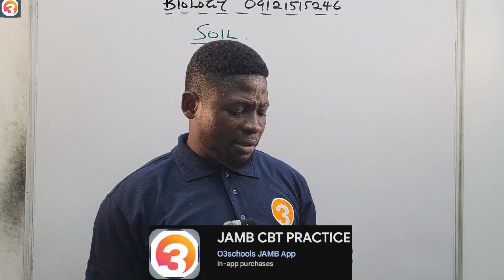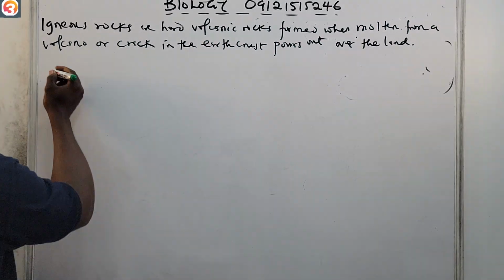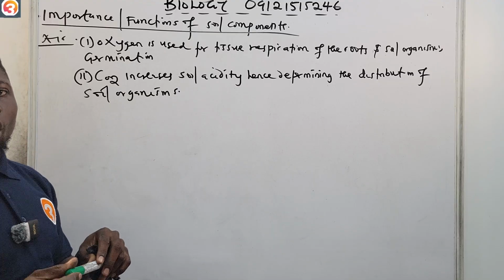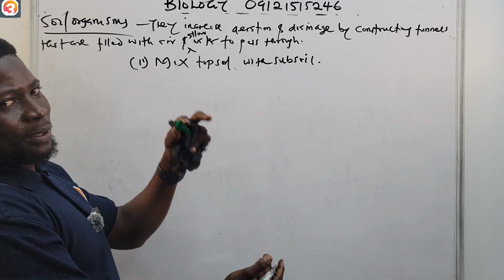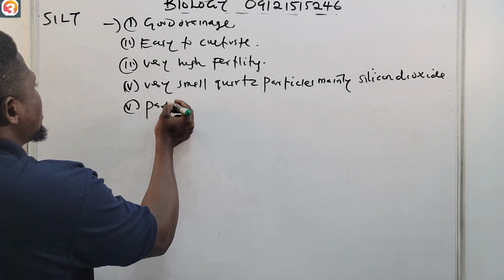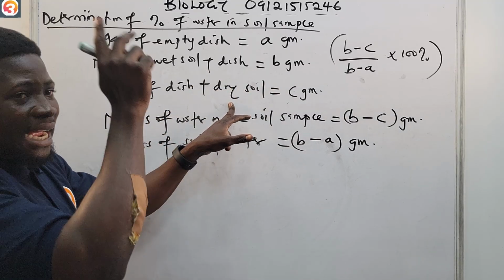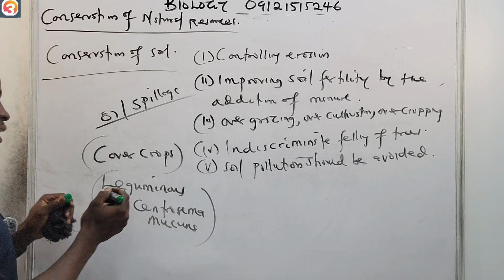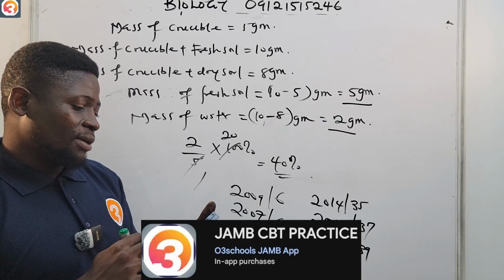JAMB/WAEC Biology 2027 EP 119 - Soil, Soil fertility, Soil Profile, Conservation & Calculations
JAMB/WAEC Biology EP 119 - Soil, Soil Fertility, Soil Profile, Conservation and Calculations + Free JAMB/WAEC Questions and Answers

Welcome to Episode 119 of our JAMB/WAEC Biology Tutorial Series where we study Soil, Soil Fertility, Soil Profile, Soil Conservation and Ecological Calculations, one of the most important and frequently tested topics in JAMB, WAEC, NECO, Post UTME and School of Nursing examinations.

Questions from soil ecology and calculations appear regularly in JAMB and WAEC, especially those involving soil layers, soil fertility and population calculations.

Topics covered include:

• Meaning of Soil
• Composition of Soil
• Soil Types
• Soil Fertility
• Soil Profile
• Soil Conservation
• Ecological Calculations

Soil is the upper layer of the earth's surface that supports plant growth and serves as habitat for numerous organisms.

It is formed through the weathering of rocks over a long period.

Composition of Soil

A typical soil contains:

✓ Mineral particles.

✓ Organic matter (humus).

✓ Water.

✓ Air.

✓ Living organisms.

1. Sandy Soil

Characteristics:

✓ Large particles.

✓ Good aeration.

✓ Low water retention.

✓ Low nutrient content.

Advantages:

✓ Easy root penetration.

✓ Easy cultivation.

2. Clay Soil

Characteristics:

✓ Very small particles.

✓ Poor drainage.

✓ High water retention.

✓ Rich in nutrients.

3. Loamy Soil

Characteristics:

✓ Mixture of sand, clay and humus.

✓ Good drainage.

✓ Good aeration.

✓ High fertility.

Loamy soil is regarded as the best soil for agriculture.

Soil Fertility

Soil fertility is the ability of soil to provide nutrients necessary for healthy plant growth.

Factors Affecting Soil Fertility

✓ Amount of humus.

✓ Soil pH.

✓ Water availability.

✓ Aeration.

✓ Presence of microorganisms.

Methods of Improving Soil Fertility

✓ Application of fertilizers.

✓ Addition of organic manure.

✓ Crop rotation.

✓ Bush fallowing.

✓ Mulching.

✓ Green manuring.

Soil Profile

A soil profile is the vertical section of soil showing different layers called horizons.

Soil Horizons
O-Horizon

✓ Contains decaying organic matter.

A-Horizon (Topsoil)

✓ Rich in humus.

✓ Supports most plant roots.

B-Horizon (Subsoil)

✓ Contains minerals washed down from above.

C-Horizon

✓ Contains weathered rock fragments.

R-Horizon

✓ Consists of parent rock.

The A-horizon is the most fertile soil layer.

Soil Conservation

Soil conservation refers to the protection and proper management of soil resources.

Methods of Soil Conservation

✓ Terracing.

✓ Contour ploughing.

✓ Cover cropping.

✓ Afforestation.

✓ Strip cropping.

✓ Crop rotation.

✓ Mulching.

These methods help reduce soil erosion and maintain fertility.

Soil Calculations
Percentage Soil Composition

Formula:

Percentage of Component =

(Component Quantity ÷ Total Quantity) × 100

Example:

If a soil sample contains:

Sand = 40 g

Clay = 30 g

Humus = 20 g

Water = 10 g

Total = 100 g

Population Density Example

If 240 organisms occupy 60 m²:

Population Density =

240 ÷ 60

= 4 organisms per m².

The most fertile layer of the soil profile is the:

A. B-Horizon

B. C-Horizon

C. A-Horizon

D. R-Horizon

Correct Answer: C (A-Horizon)

Define soil fertility.

Answer:

Soil fertility is the ability of soil to support plant growth by supplying nutrients.

Mention three components of soil.

Answer:

• Mineral particles.

• Humus.

• Water.

Which soil type is best for agriculture?

Answer:

Loamy soil.

State two methods of soil conservation.

Answer:

• Terracing.

• Contour ploughing.

✓ Loamy soil is best for farming.

✓ The A-horizon is the topsoil and most fertile layer.

✓ Humus improves soil fertility.

✓ Clay soil retains more water than sandy soil.

✓ Soil conservation reduces erosion.